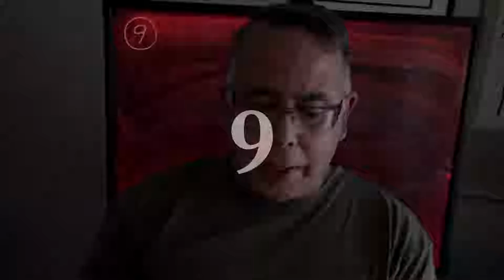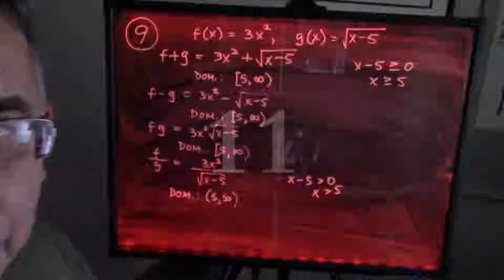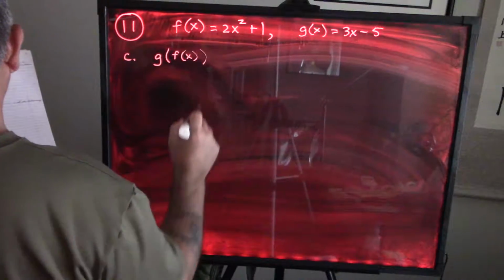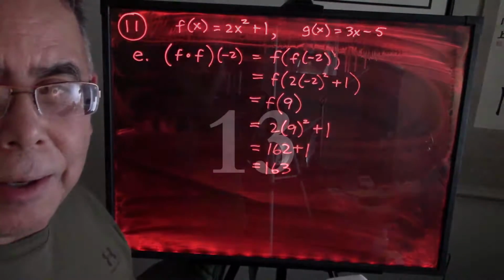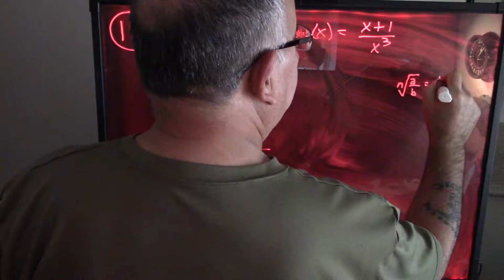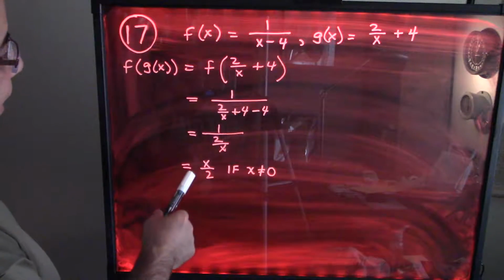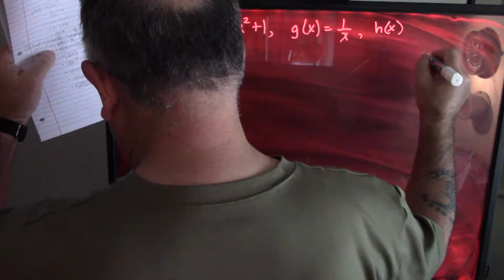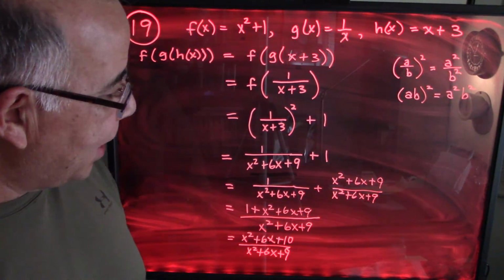OpenStax Precalculus 1.4 (Composition of Functions) Section Exercises 9-19 Odds